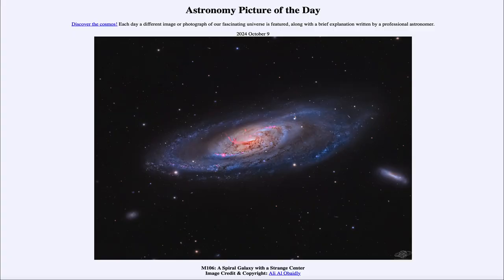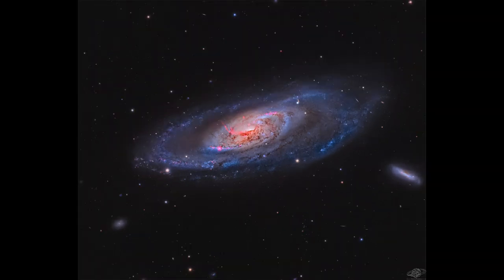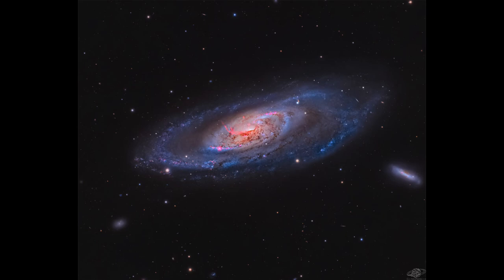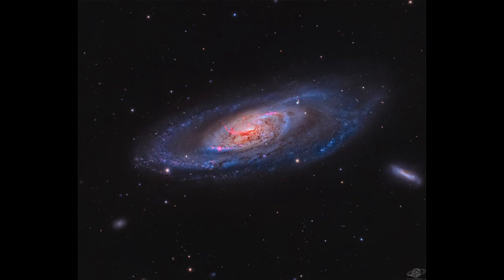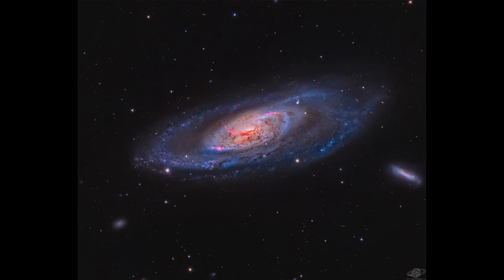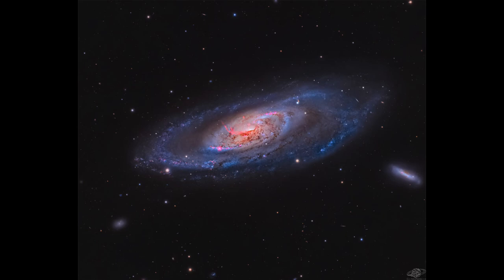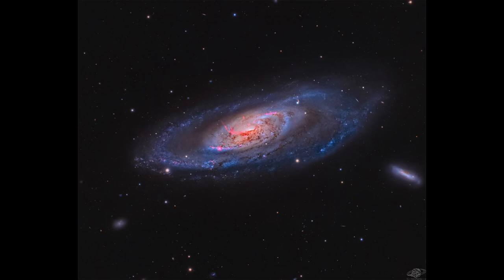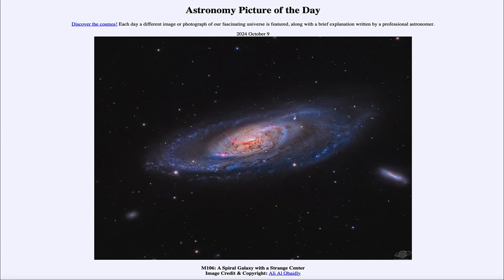2024 October 09 - M106: A Spiral Galaxy with a Strange Center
In today's image, we see the galaxy known as M 106. This is a specific type of spiral galaxy known as a Seyfert Galaxy. This is what is known as an active galaxy which emits more energy from its core than an ordinary spiral galaxy.